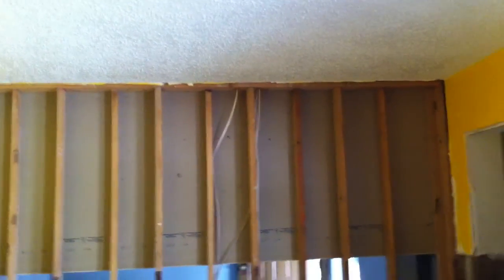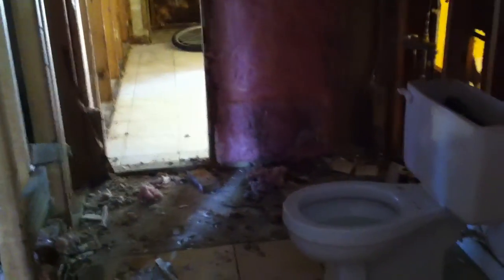12TH ST DEMOLITION